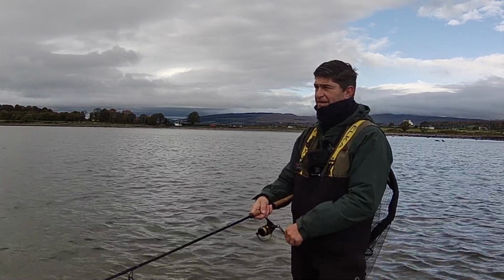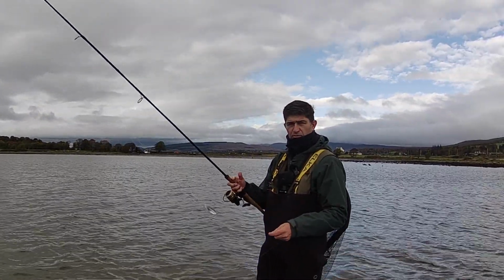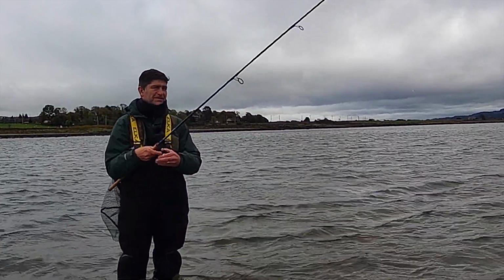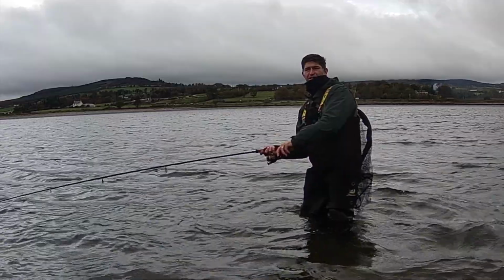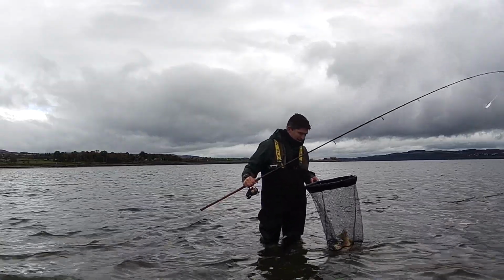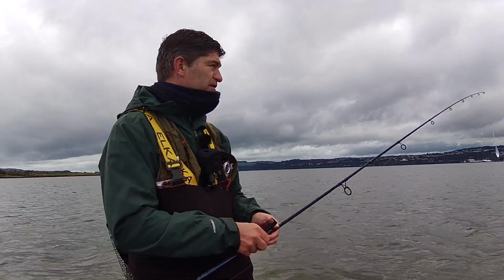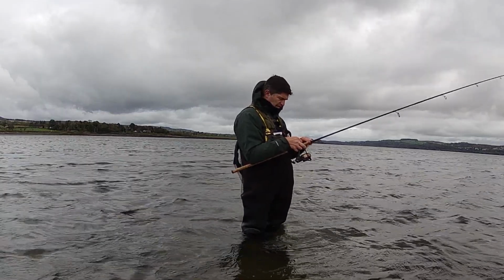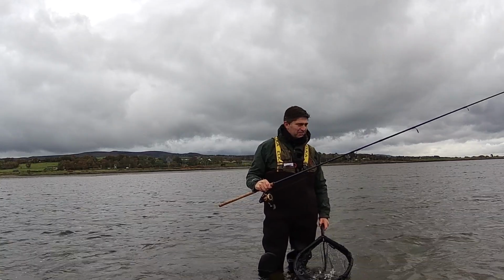Shore Bombarda Fishing SECRETS to Help You Catch SEA TROUT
In this Episode I show, how to use the bombarda float setup to target sea trout fishing from the shore in the Uk. This method of fishing can also be used when fishing for bass.